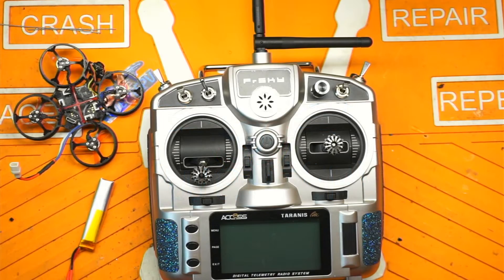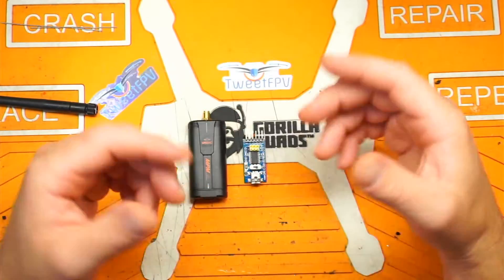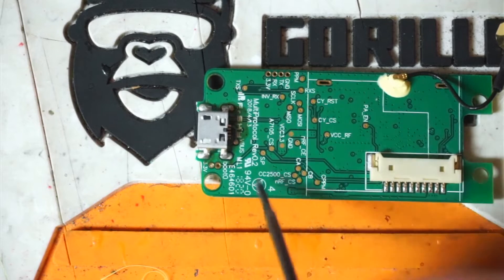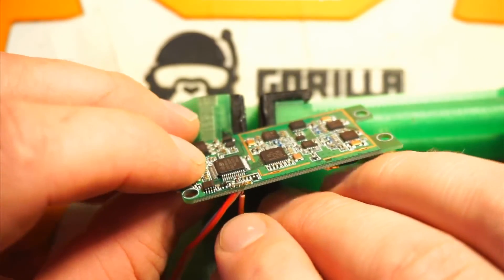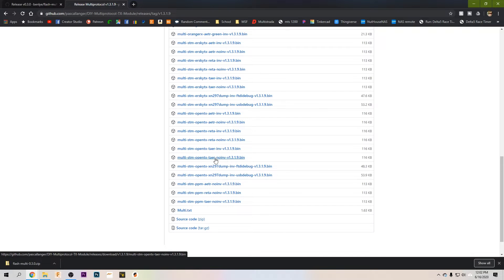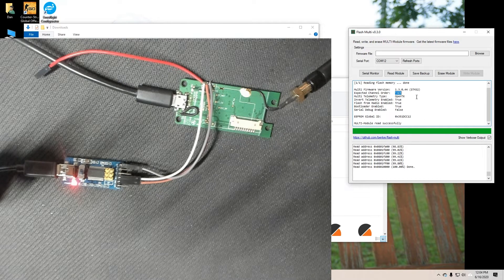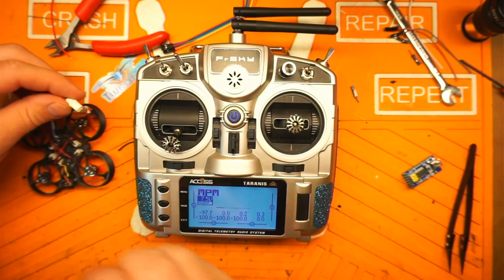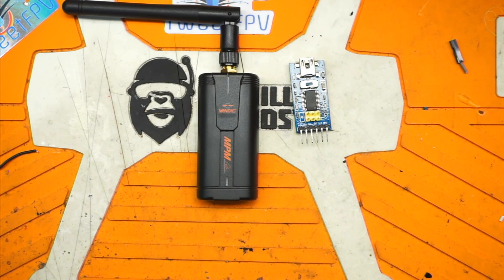Vantac Irange MPM lite firmware / boot loader update.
Multi Protocol Module
FTDI adapter

If you would like a set of your own radio grips please visit my Etsy store

If you're looking for a great precision screwdriver set for working on your drones, I use and recommend this one